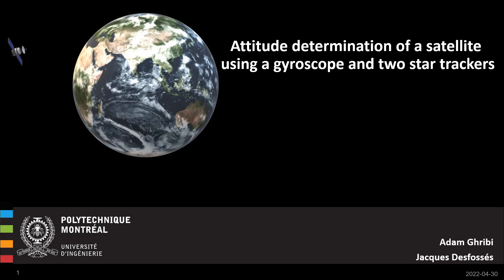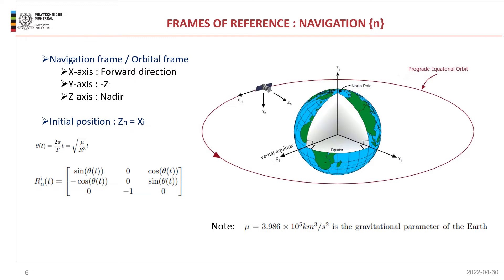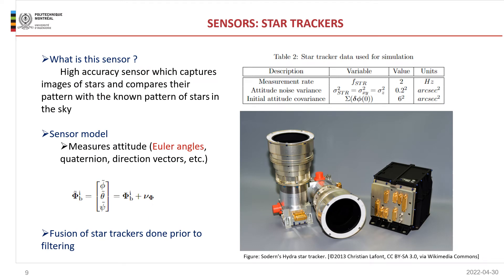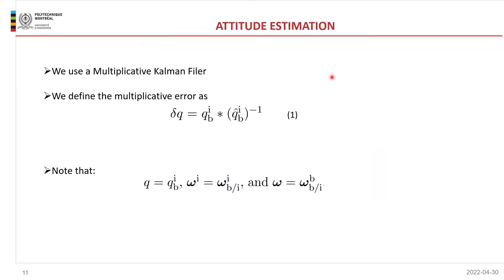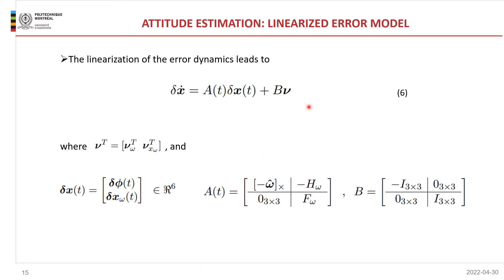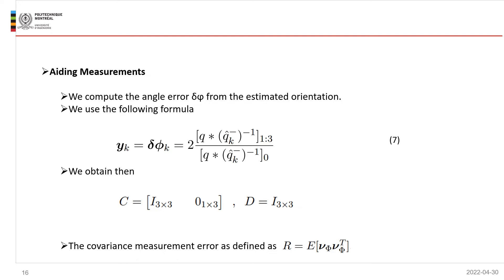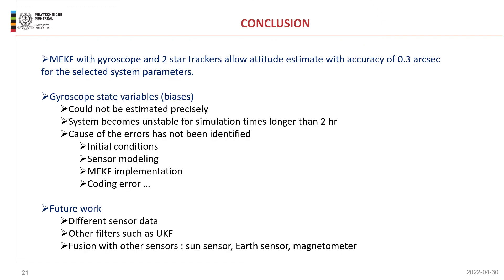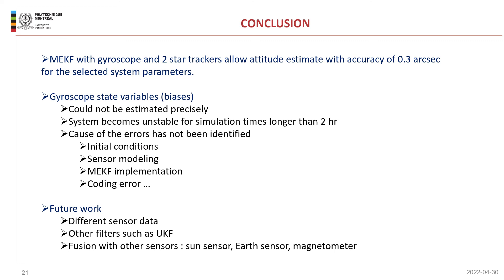Attitude determination of a satellite using a gyroscope and two star trackers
ELE6209A FINAL
Presentation:
Jacques Desfossés (M.Eng Aerospace, Polytechnique)
Adam Ghribi (M.Eng Aerospace, University of Stuttgart in Germany)

Focus: Integrated spacecraft attitude estimation in 3D